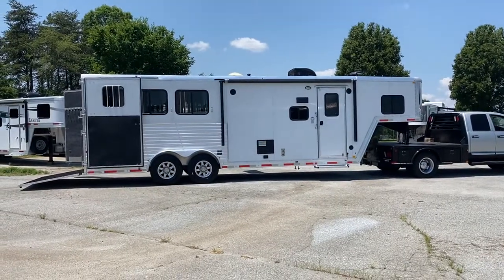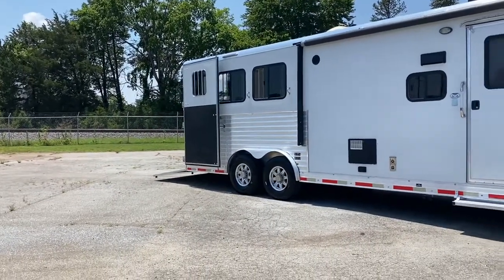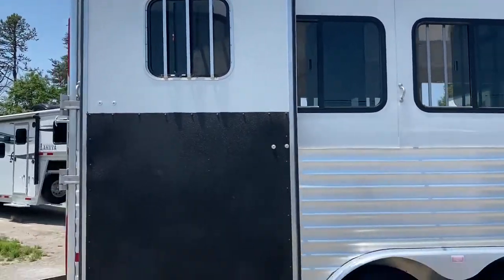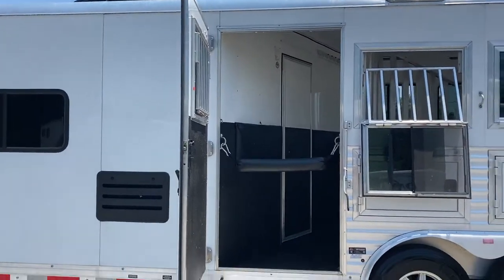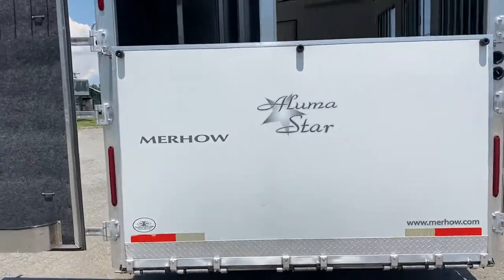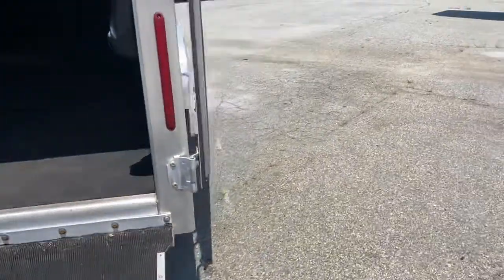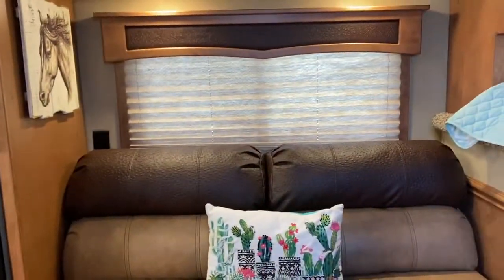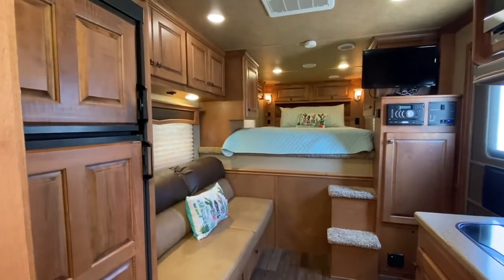2017 Merhow 3 Horse Trailer Tour | Model: 8309 | 9' Living Quarter Horse Trailer🐎🐎🐎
This trailer has been sold. Please follow us to see the latest in-stock inventory.

Call or Text Ashley for more information on in-stock inventory and waiting lists.

Carolina Trailer Sales is conveniently located in Colfax, North Carolina between Winston Salem, NC and Greensboro, NC.

Just 90 minutes from Charlotte, NC and Raleigh, NC.
3 Hours from Columbia, SC and Greenville, SC.